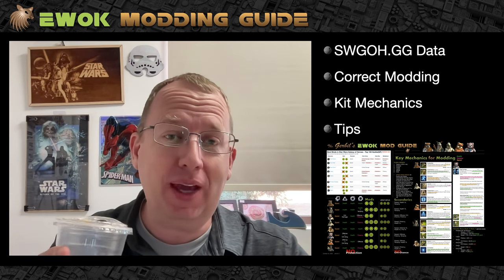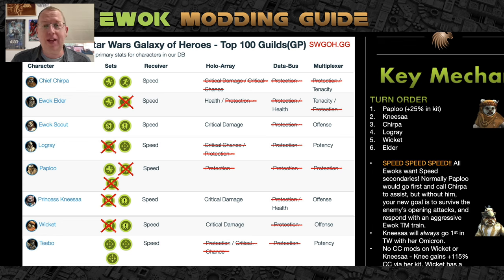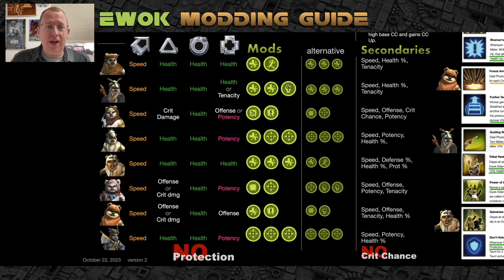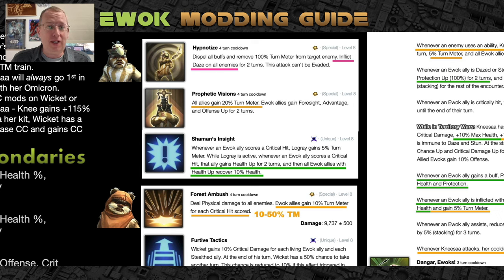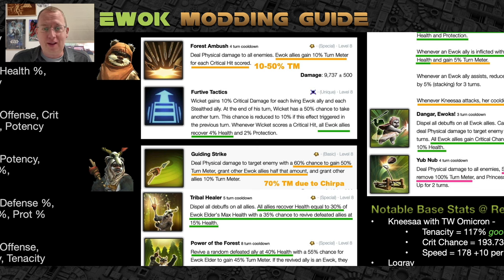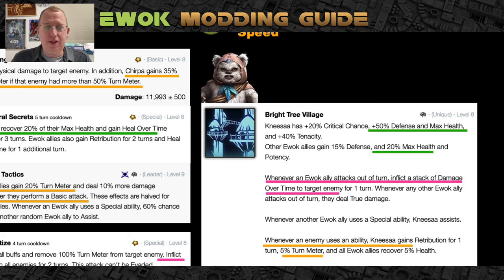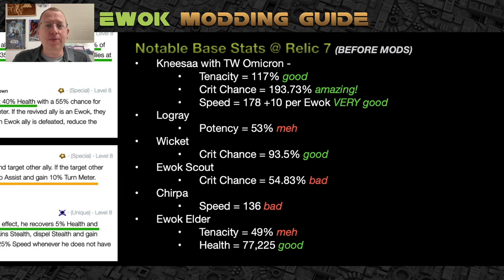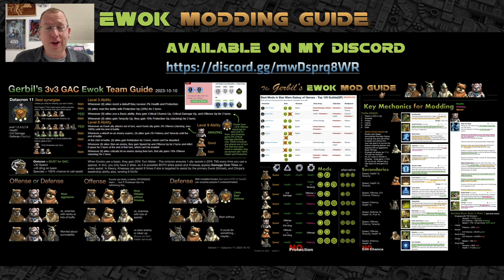DETAILED Ewok Faction Modding Guide w Kneesaa UPDATES - How to mod Murder Bears -- SWGOH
My SWGOH Guild(s):
• main - Dark Force Separatists
• alt - Empire NEMESIS

Star Wars Galaxy of Heroes - SWGOH - Strategy, guide, tips, help, how to, Jedi, Grand Arena Champions, Conquest Ewoks Kneesaa Chirpa Logray Wicket Paploo Elder Scout Teebo potency speed health protection offense damage crit defense arrow cross triangle circle turn order Ewoks endor TW GAC Territory Wars Datacron omicron zeta omega